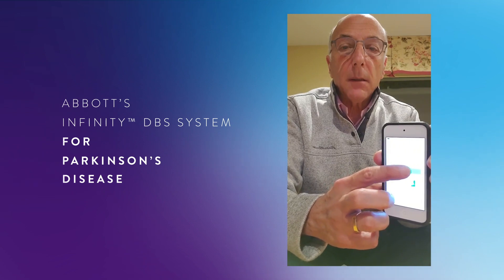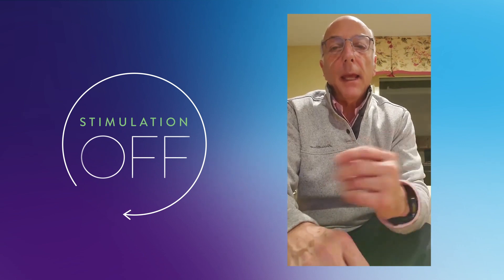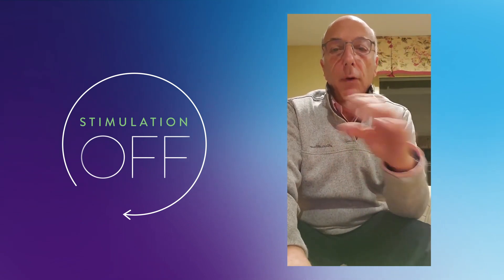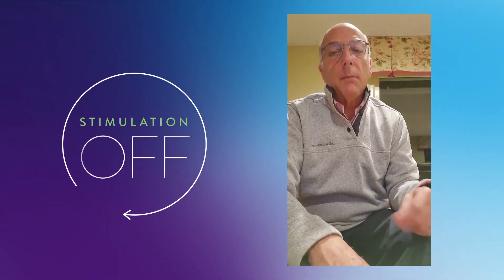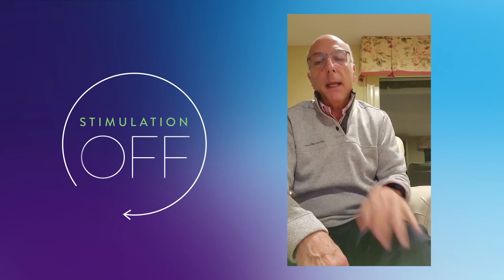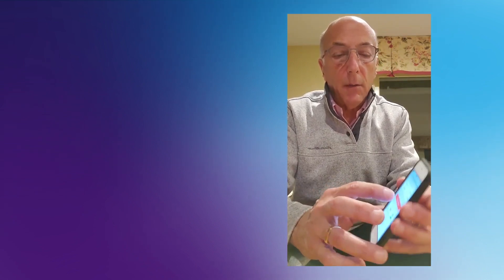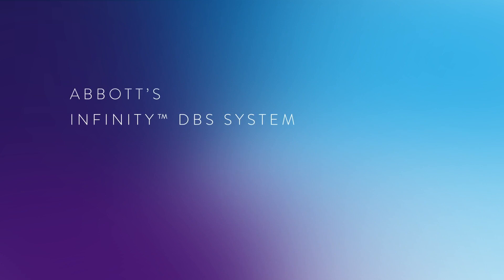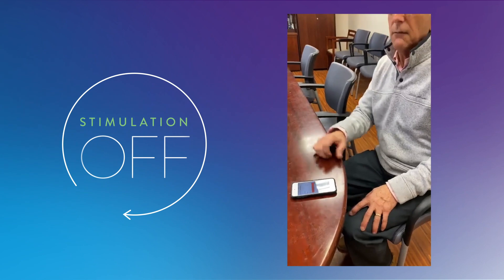Parkinson’s Disease Symptoms Stimulation Off vs. On with Randolph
Watch Randolph control his Parkinson’s disease symptoms after his Infinity™ DBS system is turned on.

*This is the experience of this patient. Individual experiences, symptoms, situations and results may vary.

MAT-2003038 | Item approved for U.S. use only.